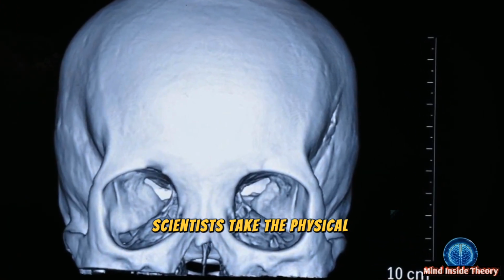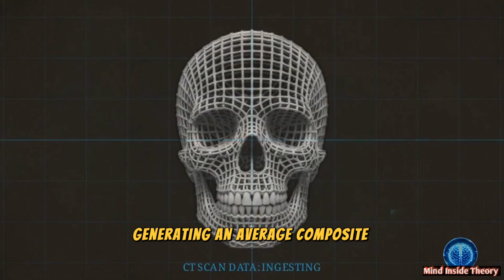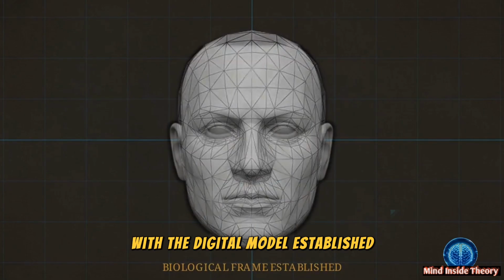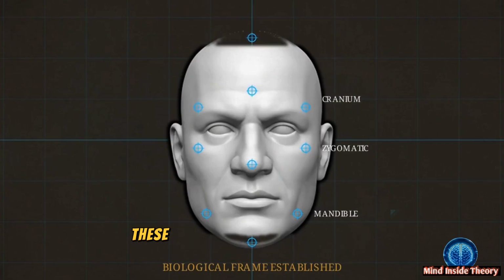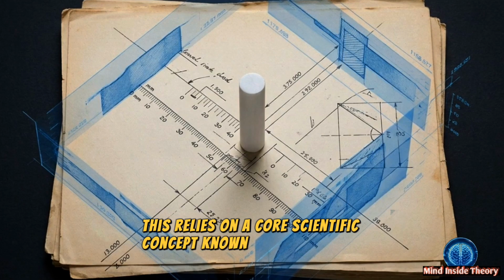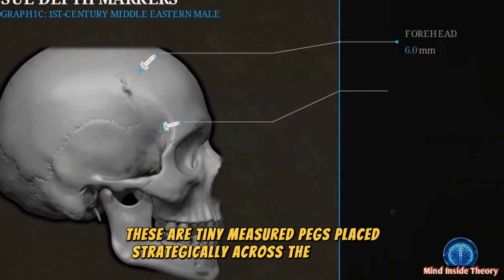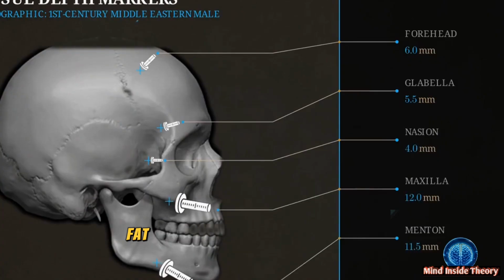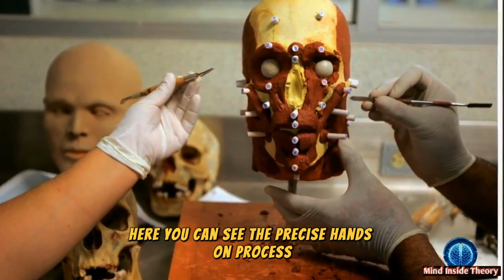What Did Jesus Christ Really Look Like? The Face History // Why It Sucks To Be Born As aHummingbird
What did Jesus Christ really look like? For centuries, art has shaped our image of Jesus—but is it accurate

In this video, we explore historical records, cultural context, and modern scientific reconstructions to uncover the possible real appearance of Jesus. From Middle Eastern features to forensic studies, the truth might surprise you.

Was the traditional image of Jesus correct—or completely reimagined by history?
Watch till the end to discover a perspective most people have never seen.

Everyone thinks they know what Jesus looked like… but history tells a completely different story.

jesus real face
what did jesus look like
jesus appearance truth
real jesus face revealed
jesus history documentary
bible history jesus
jesus middle eastern
jesus reconstruction
historical jesus face
jesus truth 2026
christian documentary
viral religious video
Zoozle